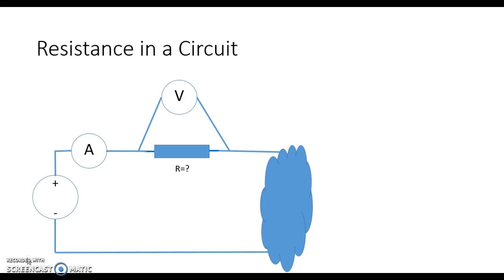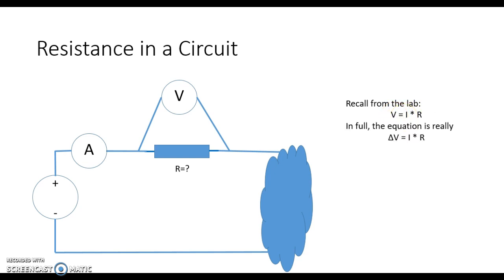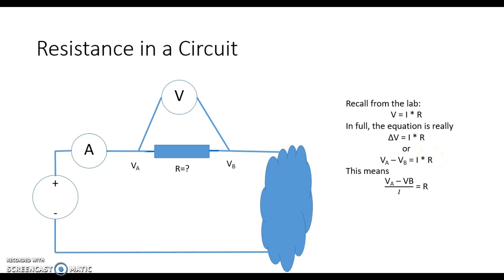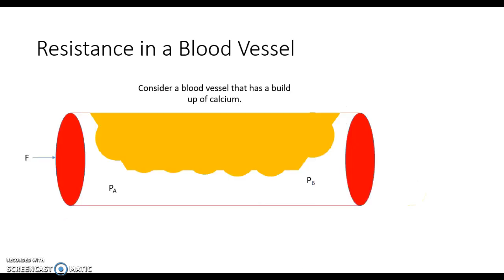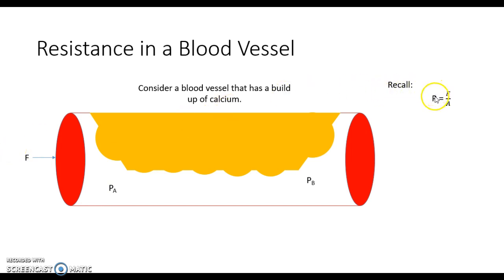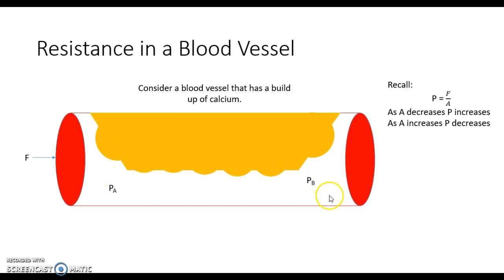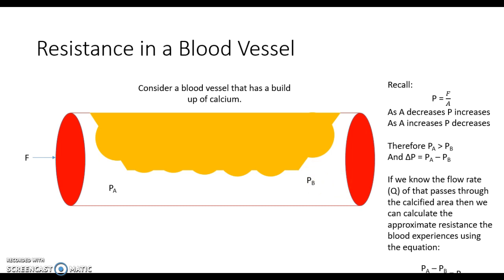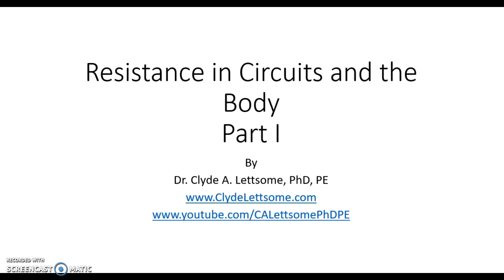Resistance in Circuit and in the Body Part I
In this series, I show how the same equations that work for resistance in electrical circuits are viable when discussing resistance in the cardio vascular system. This is part 1 of the series.